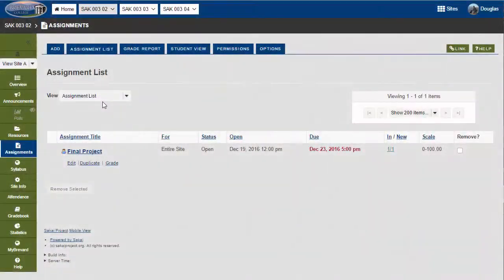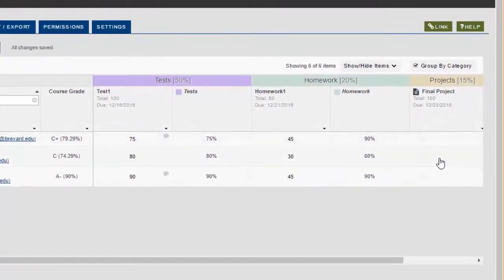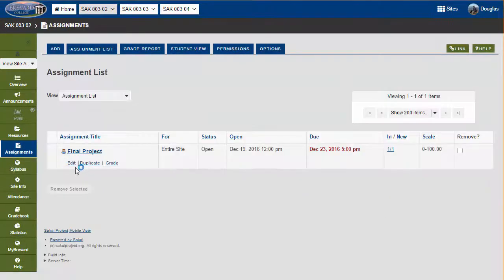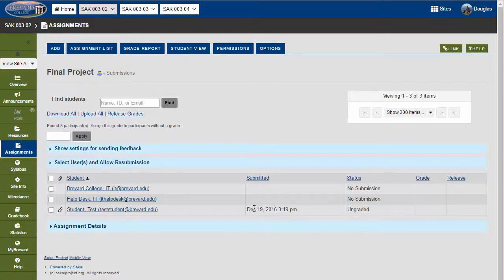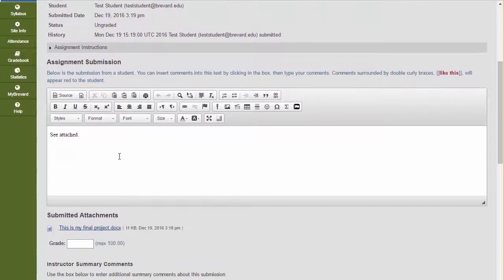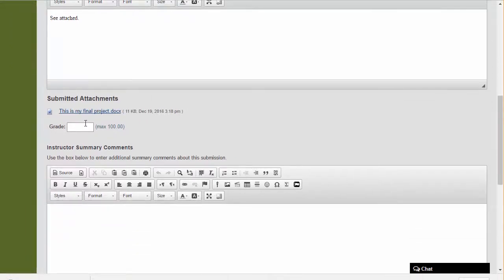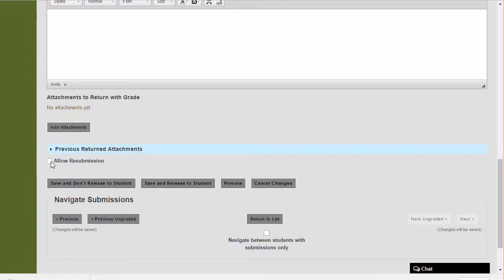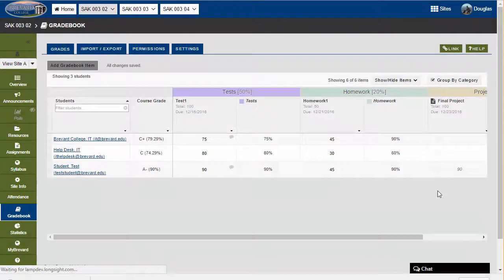Grading an Assignment